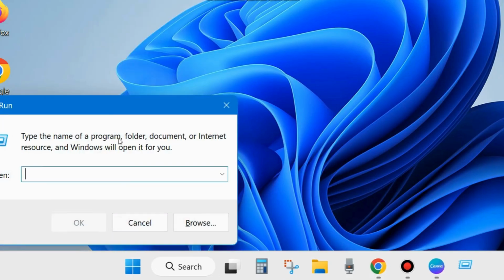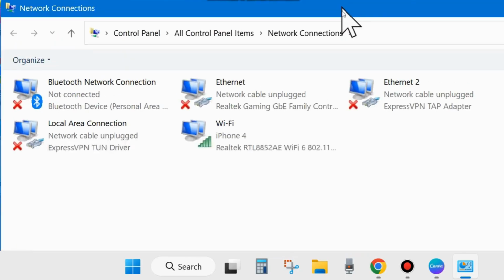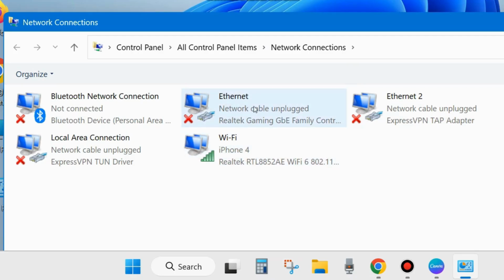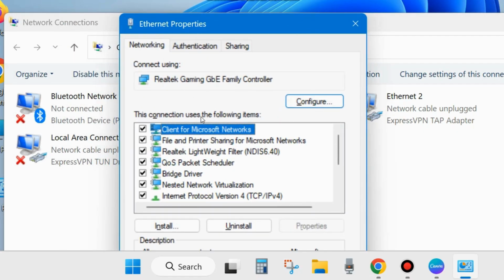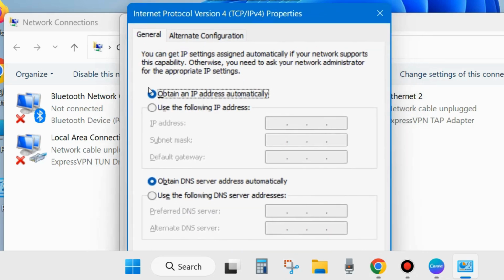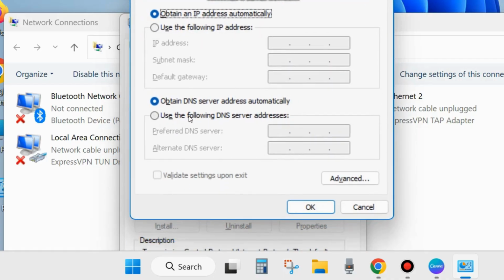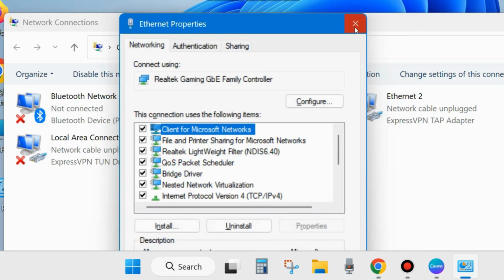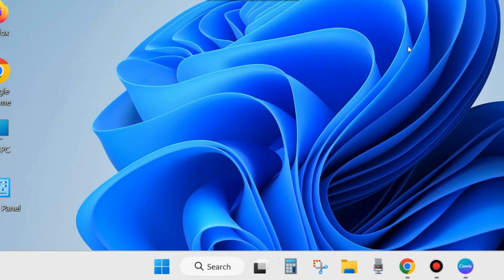How to Use Google DNS Server on Windows 11 / 10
What is Google DNS server address. How to change Google DNS Server on Windows 11 / 10